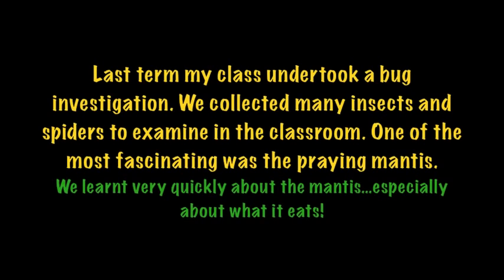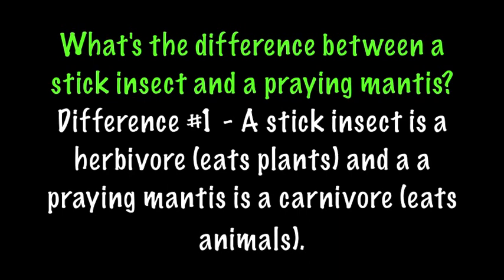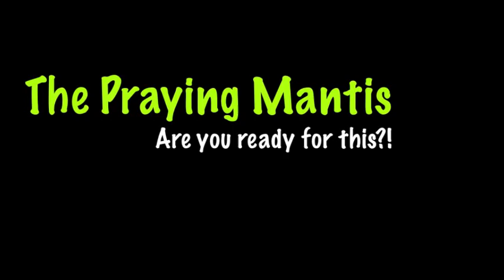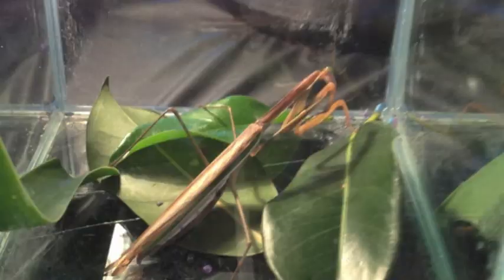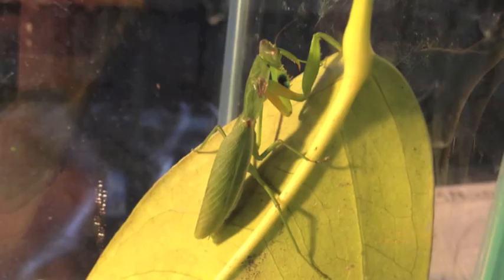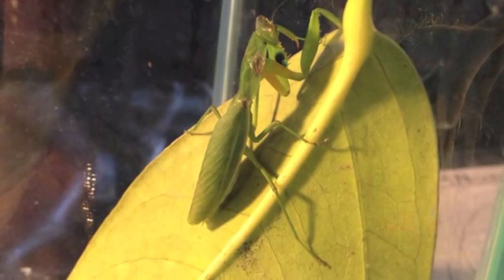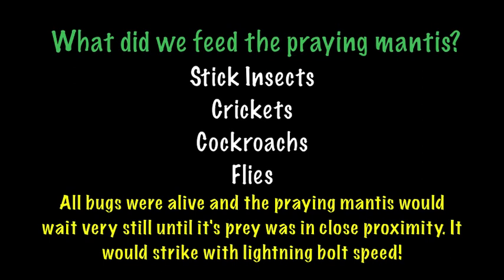Praying Mantis Attack!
Cool footage of praying mantis straight from our classroom! Learn about what praying mantids eat and one of the big differences between a mantid and a stick insect.

After seeing these guys in action...let's just say that I wont be getting too close to a praying mantis any time soon!

Smiles : ]

Miss G

Music: 'Stayin' Alive' by The Bee Gees  (Video has now been edited. Didn't realise about the copyright laws. The reference to music in the video is to do with this song.)